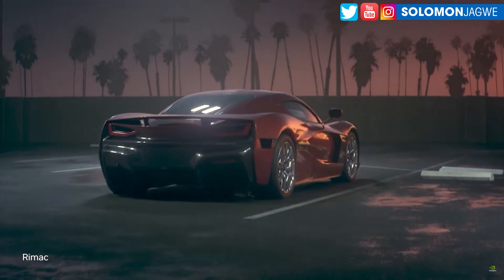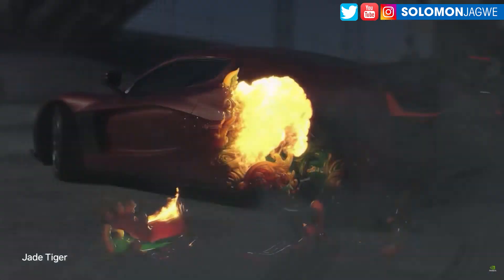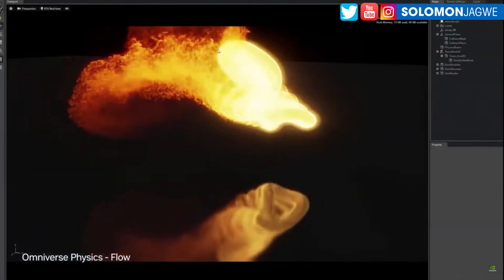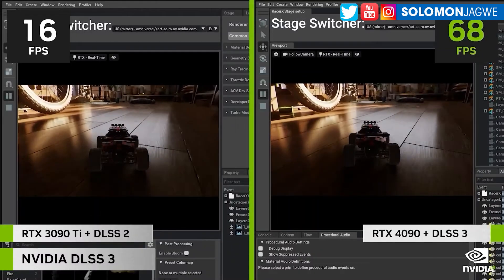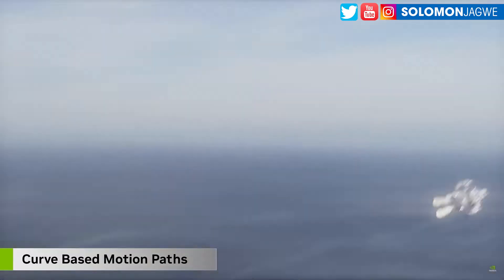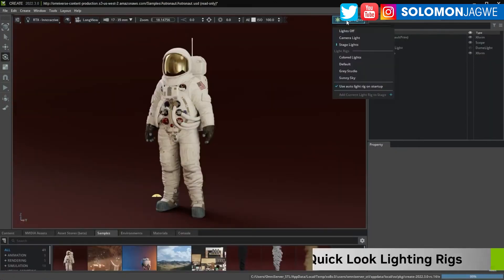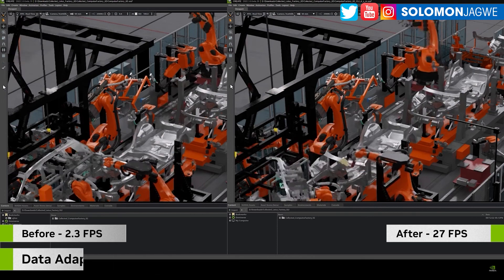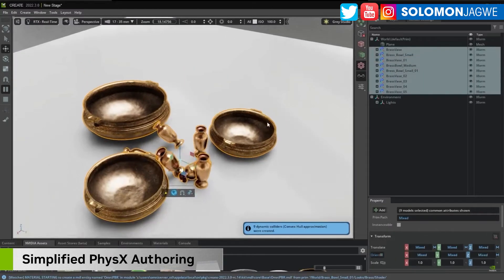NVIDIA Omniverse Create 2022.3 Release Highlights ~ New Features | First Impressions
Omniverse Create 2022.3 - Nvidia Omniverse Updates and Highlights ~ In this video I share my first impressions and thoughts about the new Omniverse Create 2022.3, and the awesome new features they have added. I am working on a new tutorial showing how to send sends to and from iClone in realtime. Thank you @NVIDIA Learn more about the Omniverse